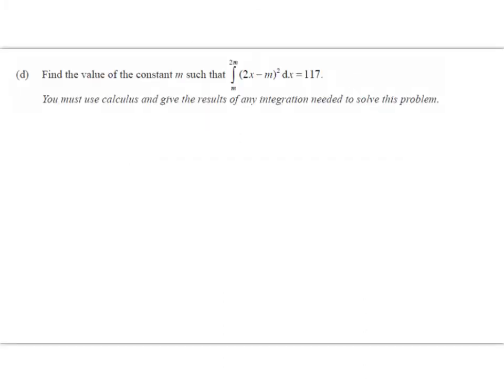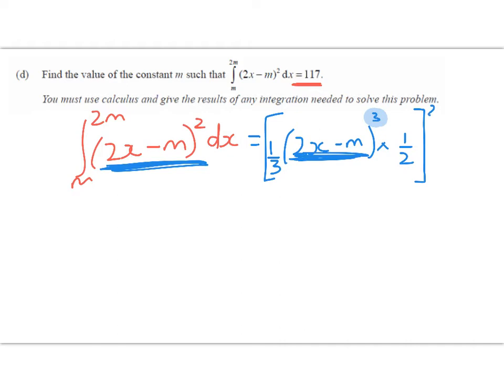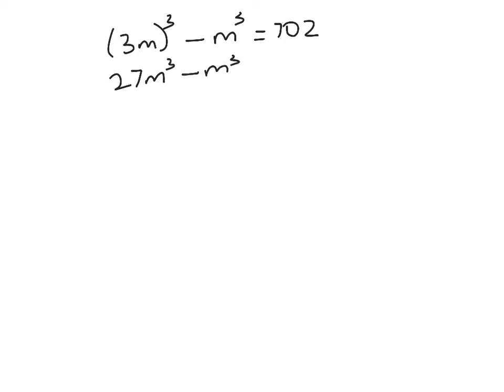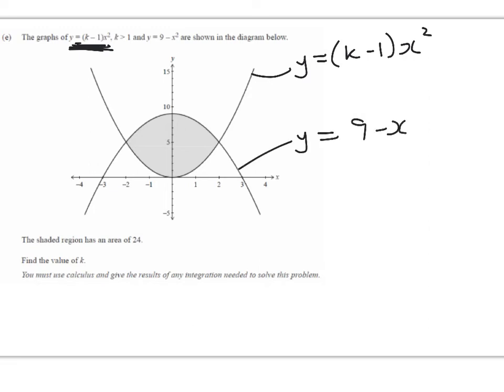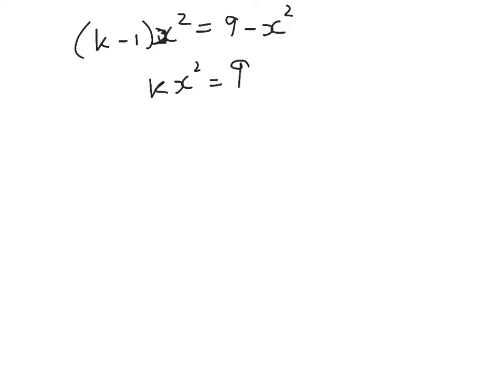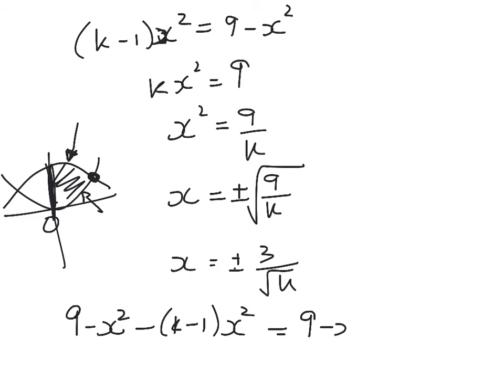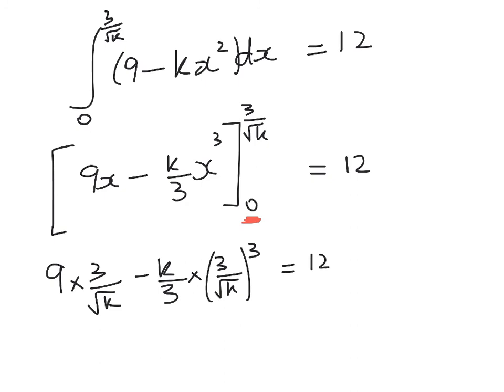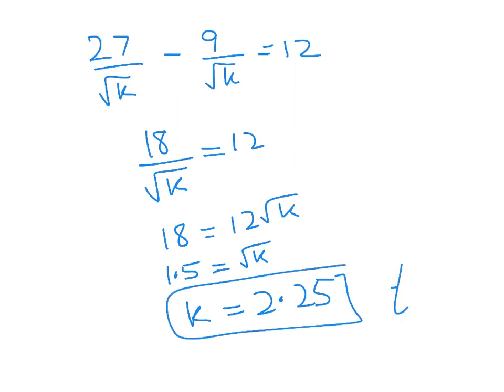L3 Calculus 2016 Integration Q2 d e